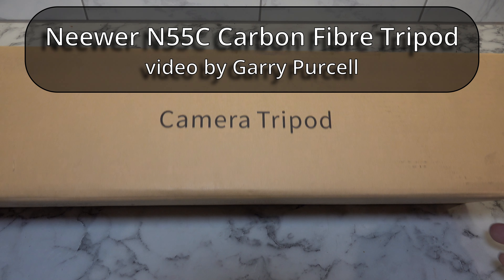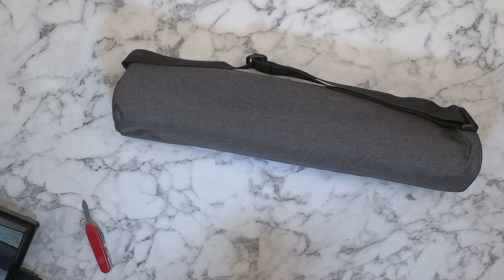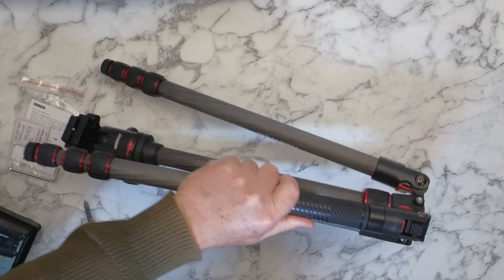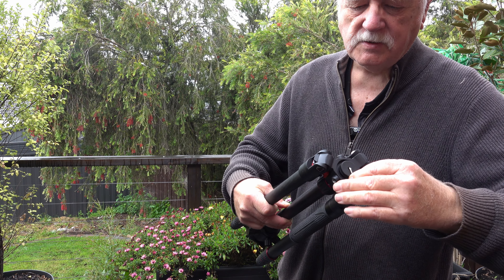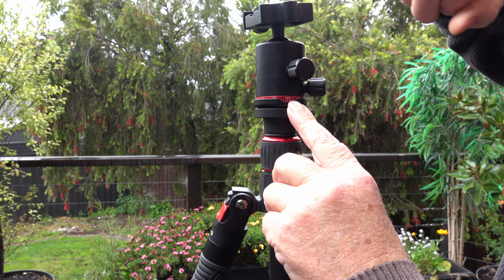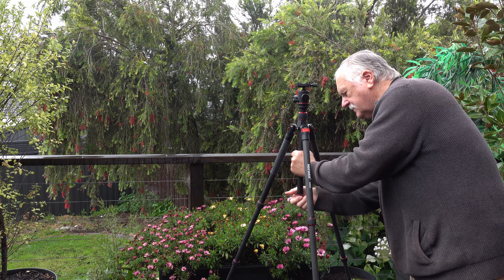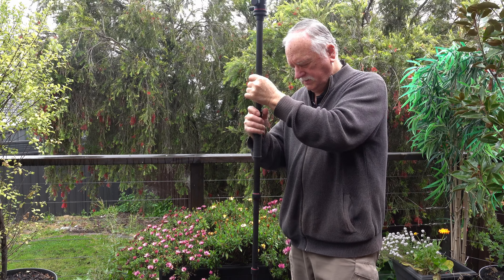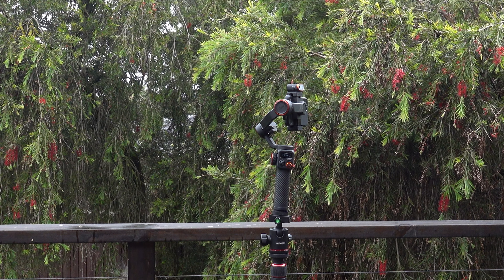Neewer N55C Carbon Fibre Tripod Your Light and Portable Adventure Companion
Here are my thoughts on the Neewer N55C Carbon Fibre Tripod, it's an Ultra-Lightweight Carbon Fibre construction, making it perfect for a variety of shooting scenarios. This tripod is ideal if you're capturing landscapes, portraits, time-lapses, or vlogging, the Neewer N55C Carbon Fiber Tripod includes a Quick-Release Plate, and adjustable leg sections that also convert into a monopod making this an ideal travel tripod.

▶ For more detailed insights on the Neewer N55C Carbon Fibre Tripod, refer to the following video chapters:
00:00 - Introduction
03:26 - Instruction Manual
04:02 - Tripod Features
07:40 - Removing Tripod Ball Head
08:00 - Converting to Monopod
09:05 - Mounting a Gimbal on the Carbon Fibre Tripod